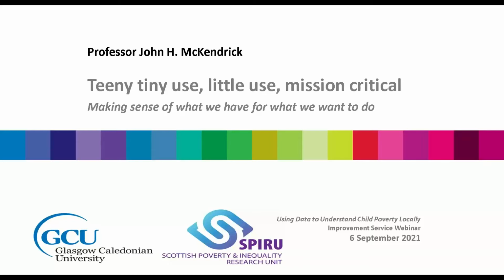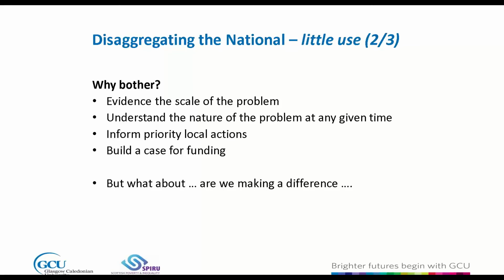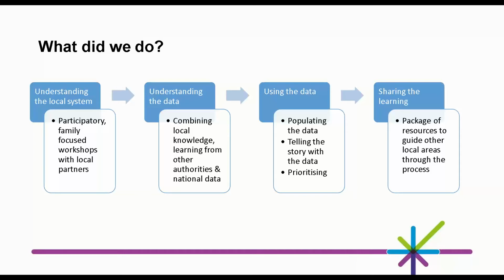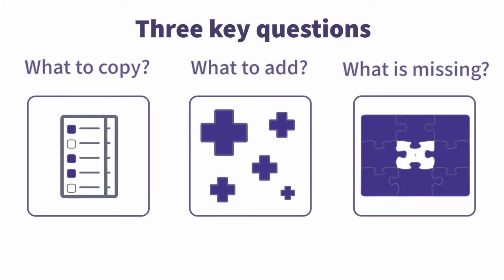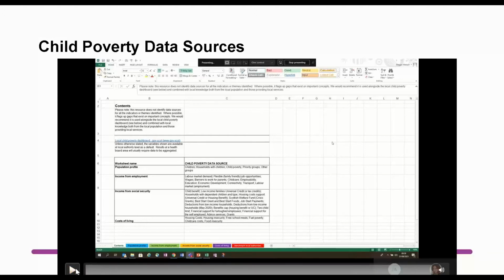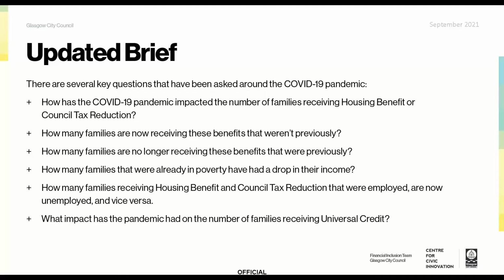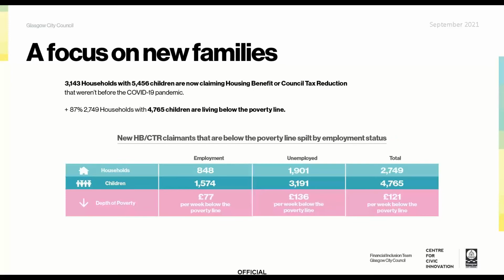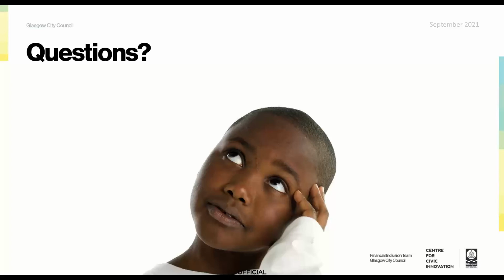Using data to understand child poverty locally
Further information -
Glasgow City Council and the Centre for Civic Innovation - The initial Understanding Child Poverty Report from 2020 is available
The Public Health Scotland resources (including animation and data tables) are available via this

00:00 Introduction, Hanna McCulloch - Improvement Service
06:09 Teeny tiny use, little use, mission critical - Prof. John McKendrick, SPIRU
16:54 Prioritise Child Poverty, a data and systems approach - Dr Megan Watson, Public Health Scotland
35:21 Gena Howe, Child Poverty Manager, Glasgow City Council
51:32 Q&A